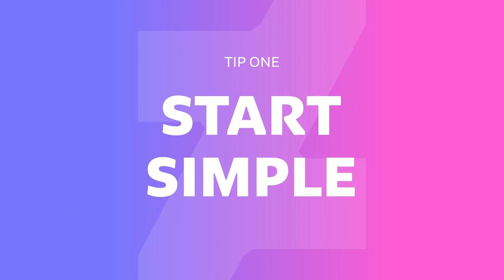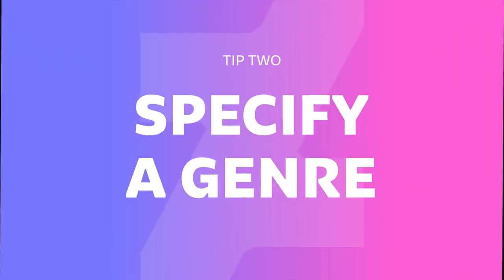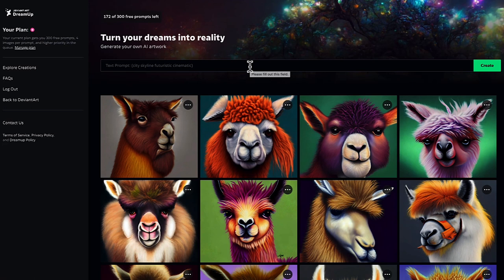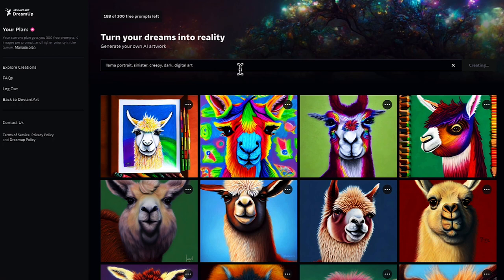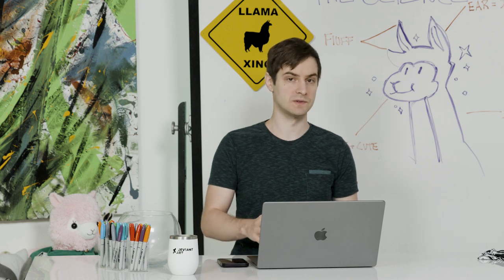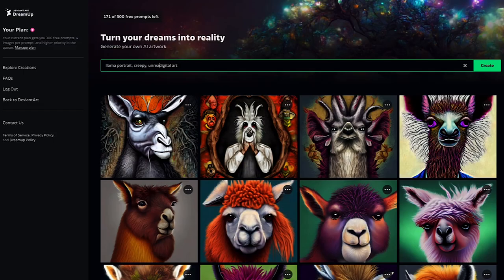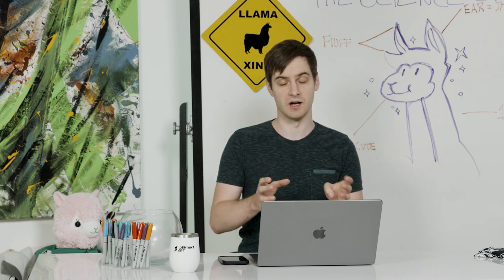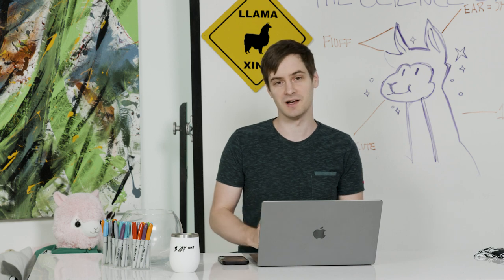5 Tips to Perfect Your Prompt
Are your AI generations looking a bit nondescript? Watch this video to learn tips and tricks on how to perfect your prompt and create an image more like the one pictured in your mind’s eye.  With DreamUp, DeviantArt’s new AI art generator, you can create images of nearly anything you can DreamUp from a prompt you craft. Try DreamUp